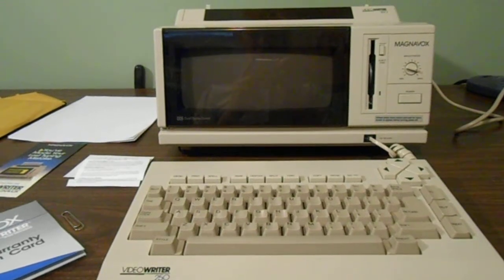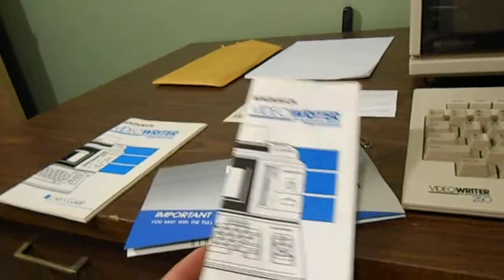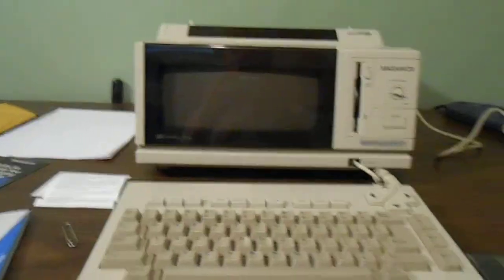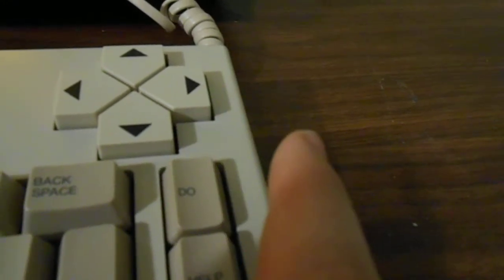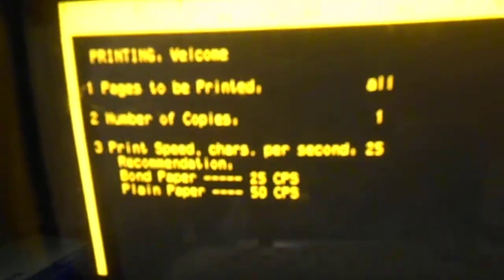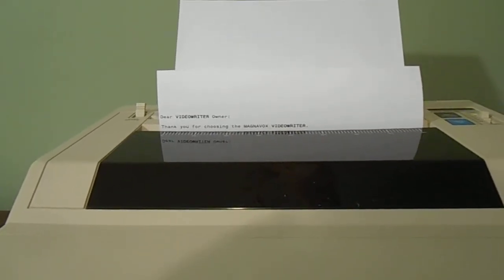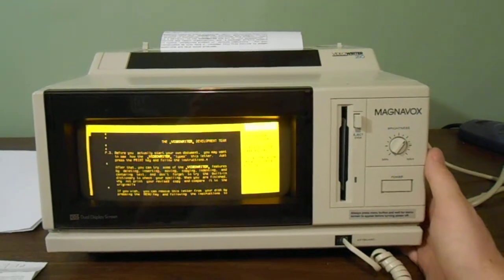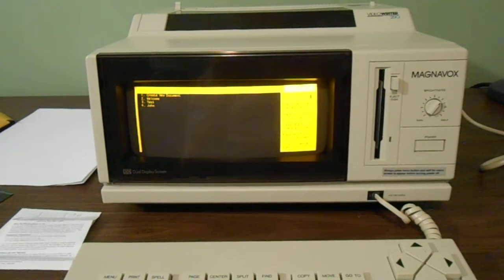Maganavox Video Writer 250 Demo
Testing out a 1980's Magnavox Video Writer 250 I picked up while on vacation in Knoxville, TN.